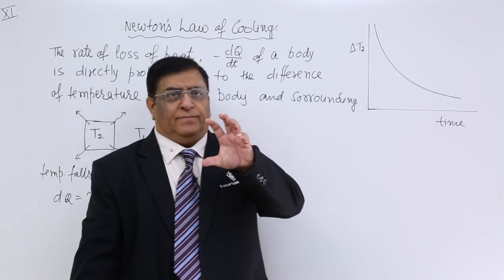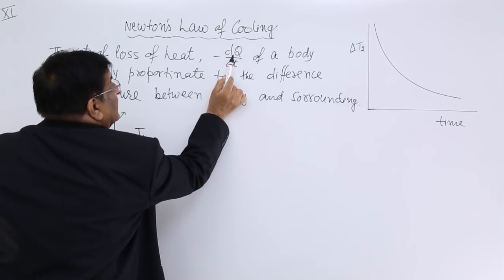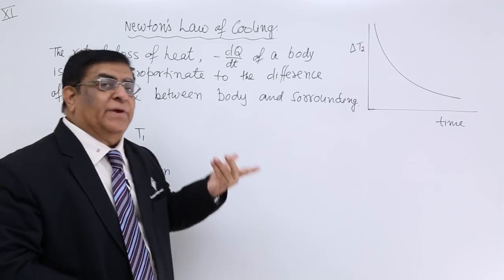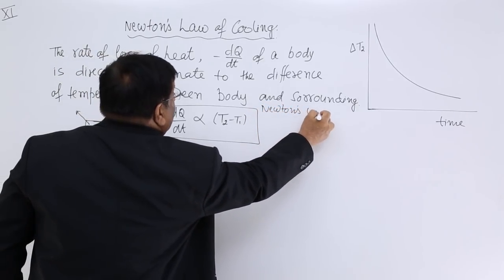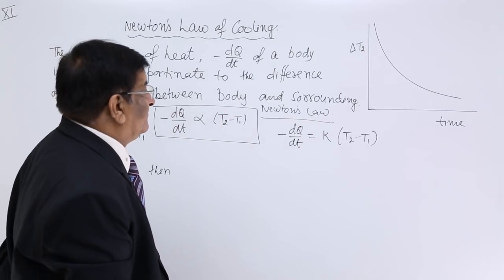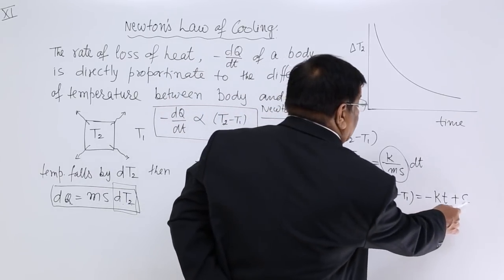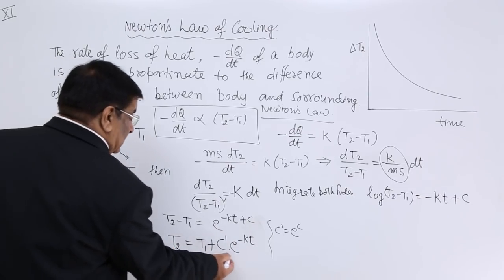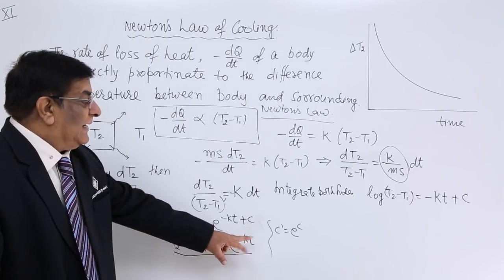Class 11th – Newton's Law of Cooling | Thermal Properties of Matter | Tutorials Point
Newtons Law of Cooling